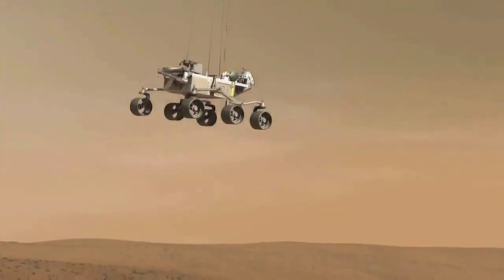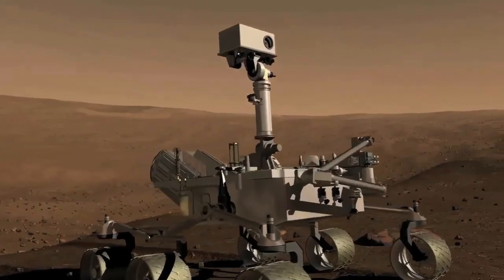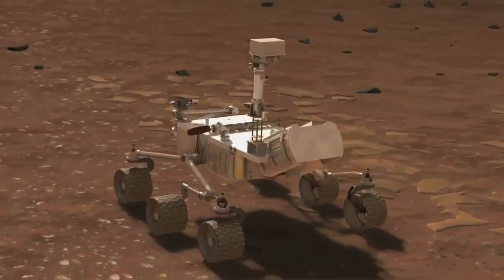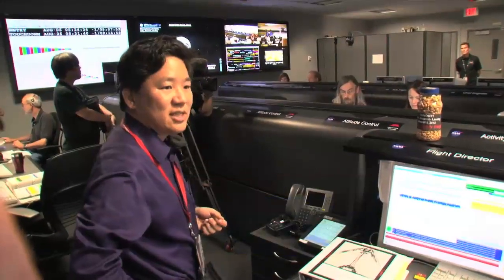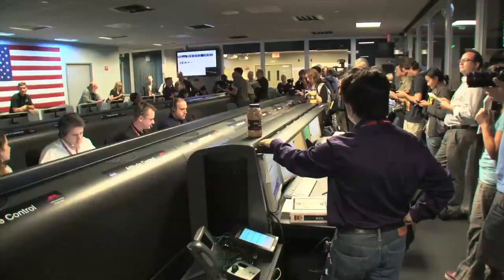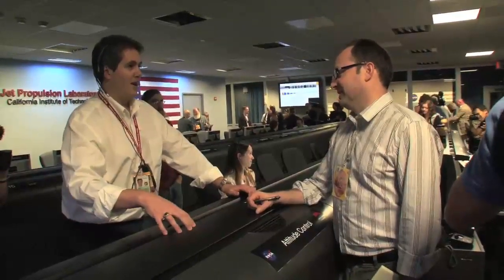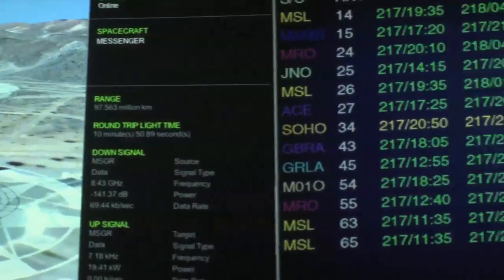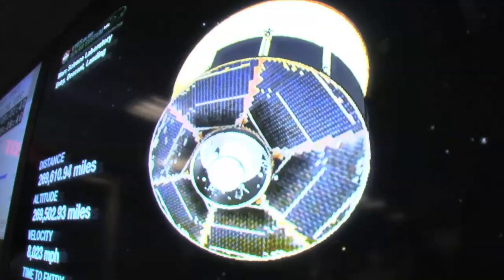LANL ChemCam Science Team Awaits Mars Landing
A team of scientists from Los Alamos National Laboratory are in Pasadena, California anxiously awaiting the landing phase of the Mars Science Laboratory mission that features the Curiosity Rover and its suite of science instruments that include two developed by LANL and others, ChemCam and Chemin.